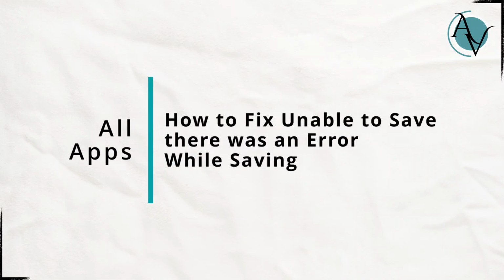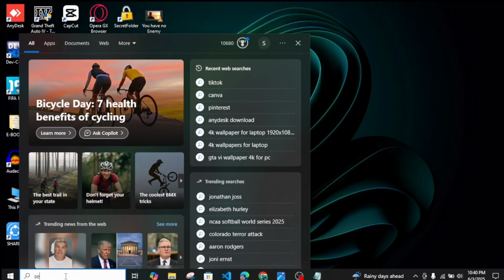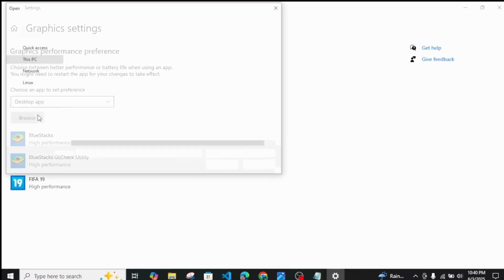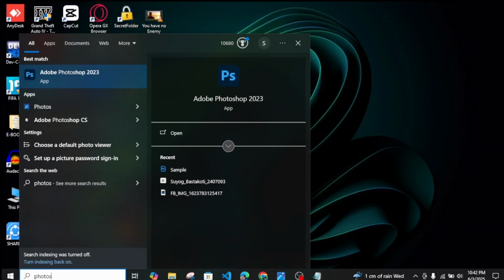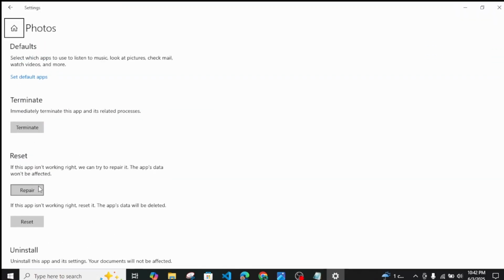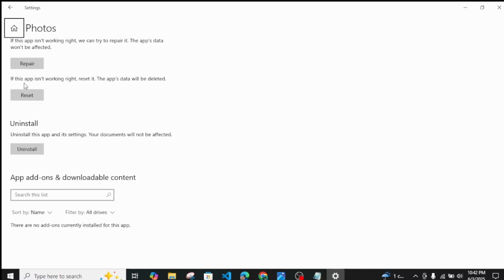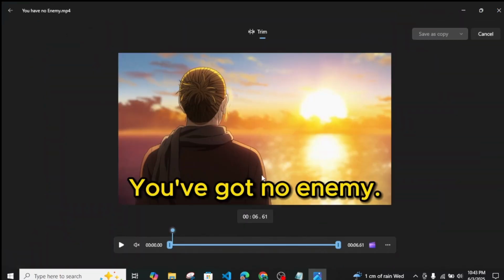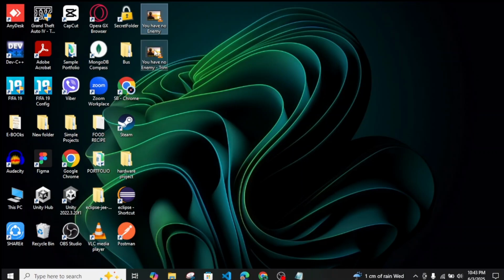How to Fix Unable to Save there was an Error While Saving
How to Fix Unable to Save There Was an Error While Saving (2025)! Struggling with the error message "Unable to save, there was an error while saving"? This video will guide you through the steps to fix this common saving error quickly and easily. Whether you’re asking, "How do I fix the unable to save error?" or need help troubleshooting save issues on your device or app, this tutorial has you covered. Learn simple solutions to resolve saving errors and keep your work safe. Watch now to see how you can fix the unable to save error today!

Timestamps:

00:00 How to Fix Unable to Save There Was an Error While Saving
00:10 How Do I Fix the Unable to Save Error?